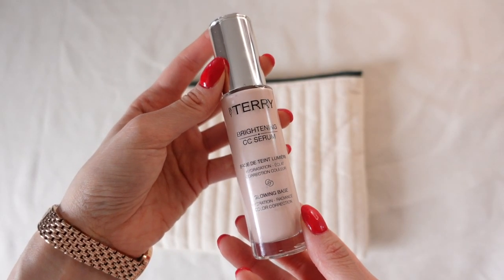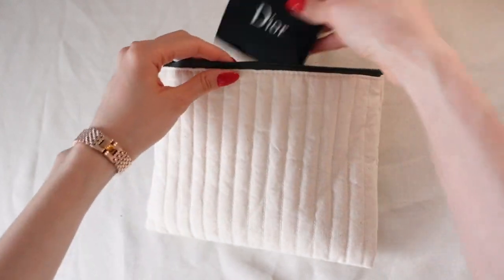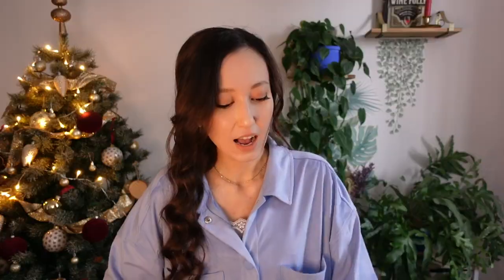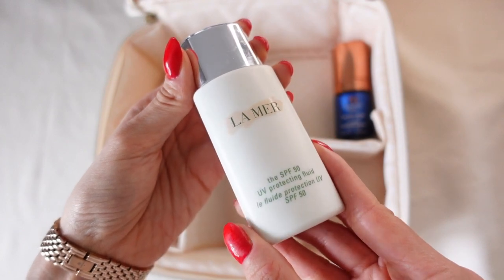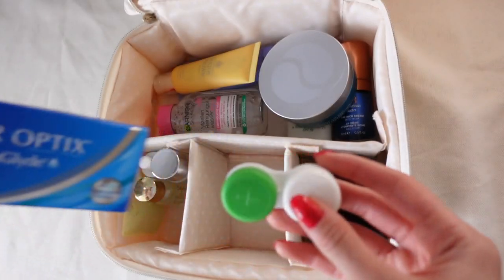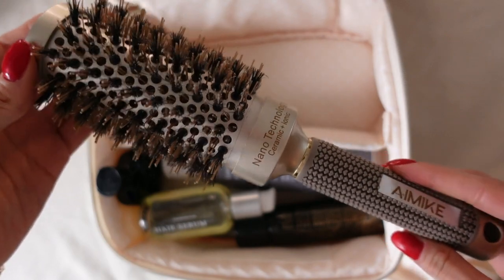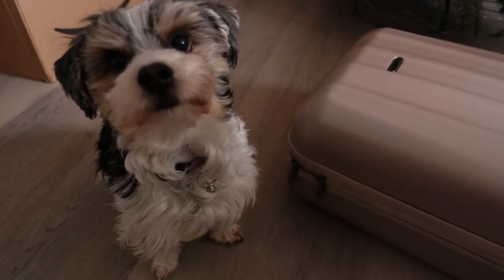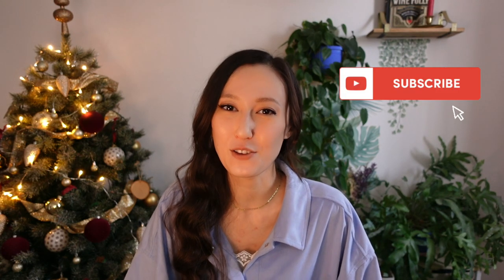MINIMALIST PACK WITH ME - LUXURY MAKEUP COLLECTION & PREMIUM SKINCARE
Packing cubes
Laptop & charger case